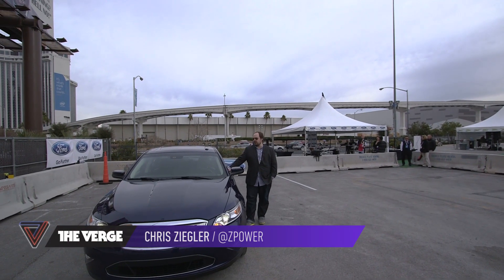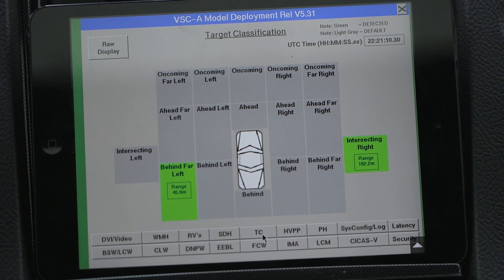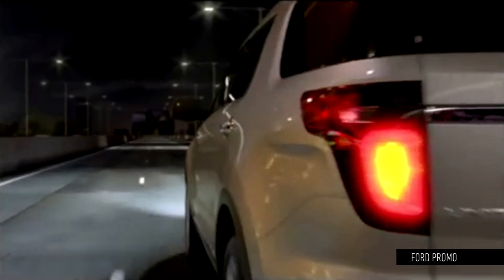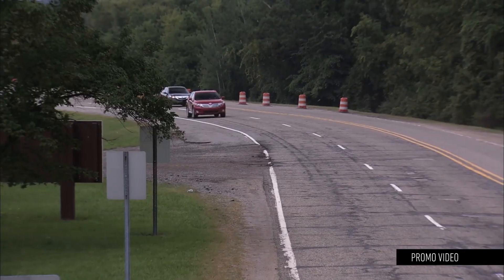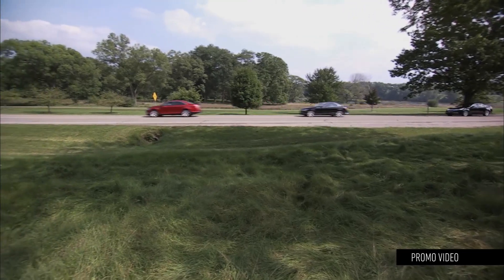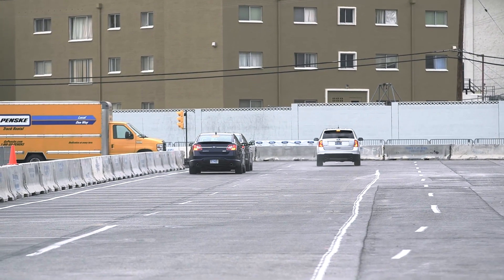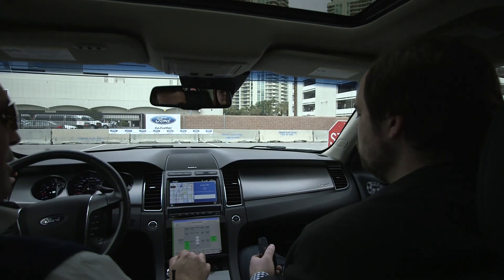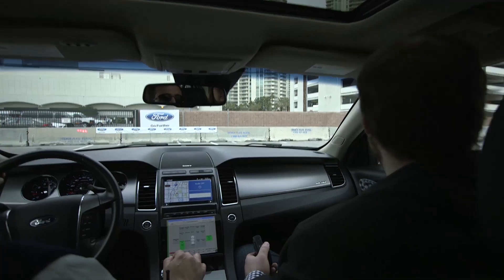Ford's vehicle-to-vehicle (V2V) communication demo at CES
Ford is demonstrating vehicle-to-vehicle communication at CES this week, using a Wi-Fi-like standard to keep cars informed of what the cars around them are doing. The goal is to make streets safer in a way that sensors alone cannot. More from The Verge: